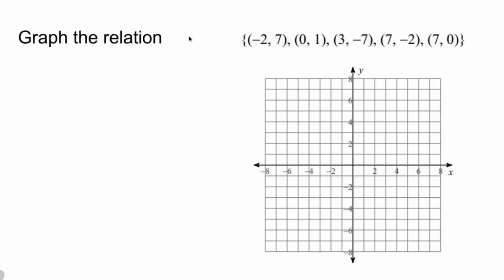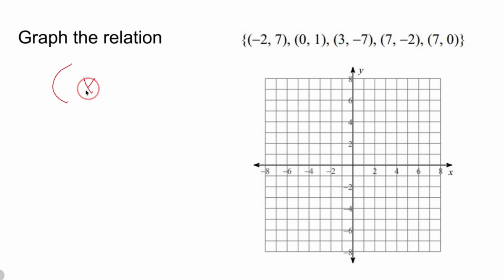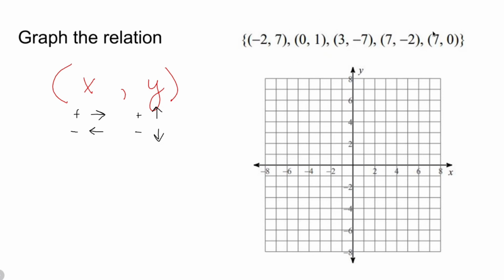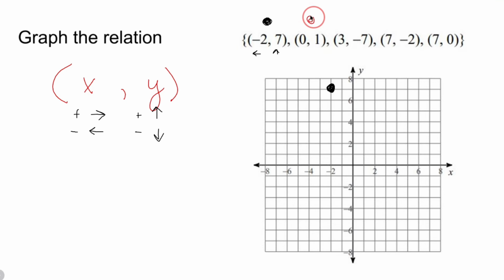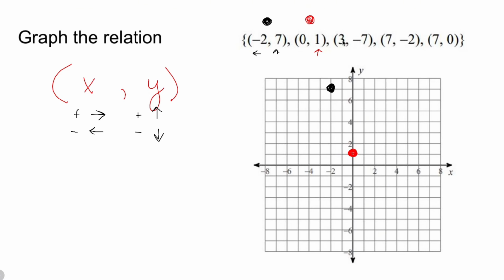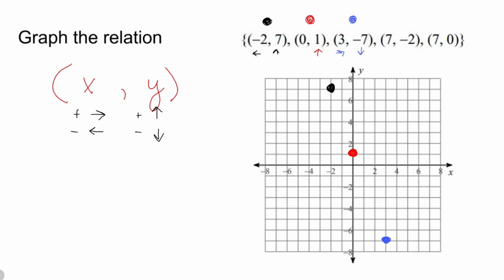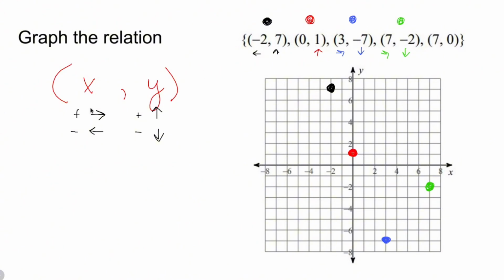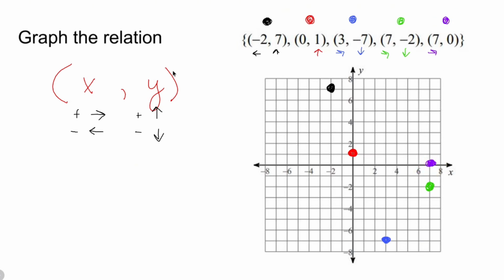Algebra 1 Practice - Graph a Relation of Ordered Pairs on a Coordinate Plane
To graph ordered pairs on a coordinate plane, follow these detailed steps:

1. **Understand the Coordinate Plane**: The coordinate plane is divided into four quadrants by two perpendicular lines called the x-axis (horizontal) and y-axis (vertical). The point where these axes intersect is the origin \((0,0)\).

2. **Read the Ordered Pair**: An ordered pair is written as \((x, y)\), where the first number represents the x-coordinate, and the second number represents the y-coordinate.

3. **Locate the x-coordinate**:
   - Start at the origin \((0,0)\).
   - Move horizontally along the x-axis:
     - If the x-coordinate is positive, move to the right.
     - If the x-coordinate is negative, move to the left.
   - Stop when you reach the position corresponding to the x-coordinate.

4. **Locate the y-coordinate**:
   - From the position on the x-axis, move vertically to locate the y-coordinate:
     - If the y-coordinate is positive, move upward.
     - If the y-coordinate is negative, move downward.
   - Stop when you reach the position corresponding to the y-coordinate.

5. **Plot the Point**: Mark the point where the horizontal (x-axis) and vertical (y-axis) movements intersect. This point represents the ordered pair on the coordinate plane.

6. **Label the Point (Optional)**: For clarity, you can label the point with its corresponding ordered pair \((x, y)\).

Repeat these steps for each ordered pair to graph multiple points on the coordinate plane.

/ nickperich

Nick Perich
Norristown, Pa